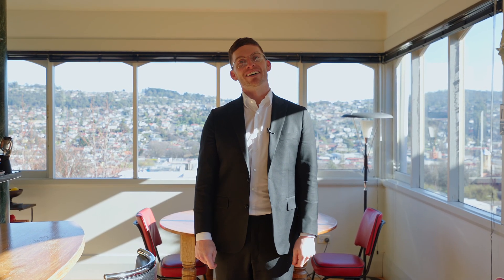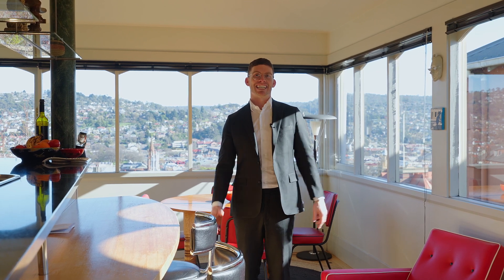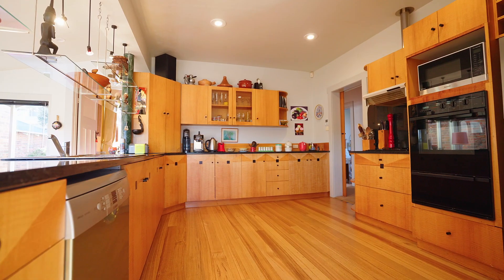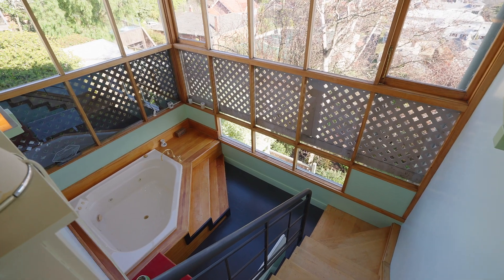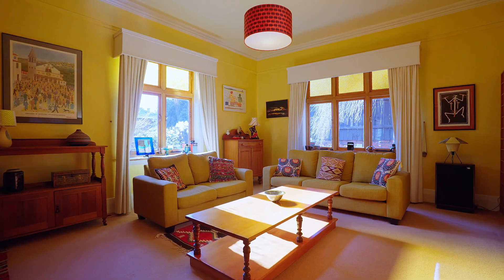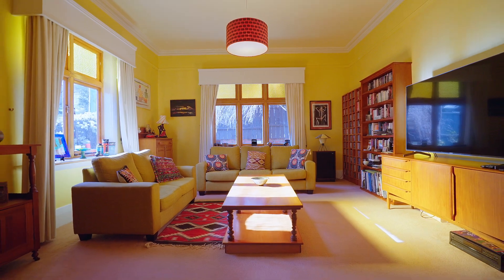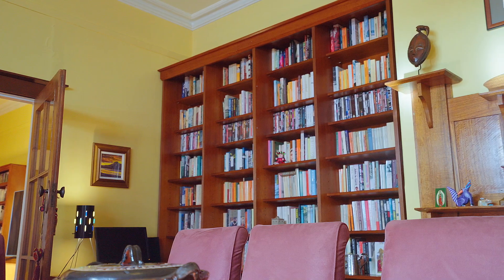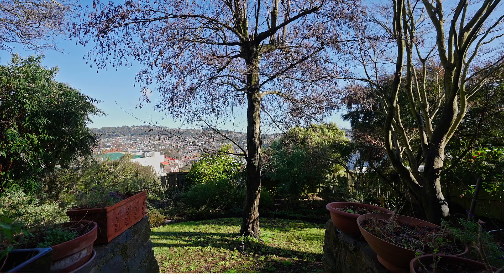44 Welman Street, Launceston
Situated in one of Launceston most coveted streets possessing the unbeatable combination of elevation, aspect and proximity to the city, 44 Welman Street is the architectural hybrid home that you've been looking for. A blend of the original Californian Bungalow style with an extensive Art Deco inspired renovation throughout, the property becomes an expression through motif by both the home and its occupants.

Undeniably rich in its warmth and character, the upper level of the home has been oriented around the million dollar views of the Launceston City, the mouth of the gorge and the Tamar River/kanamaluka. The kitchen is the focal point of this experience with its natural tones expressed in stone and timber with the black granite bench tops and Tasmanian fiddle-back oak joinery.

The upper floor bathroom too has been designed around the unique experience of the occupants with a split level concept including high quality fixtures and fittings in the main bathroom as well as a sunken spa room nestled in and above the garden in a glass box like design that soaks up the Westerly sun as it sets over the city.

The bedrooms are all generously sized and privately positioned and each have their own characterful qualities from the oculus windows, deep sills for displaying treasures or the feature pendant lighting from local artisans. There is also a walk-in closet come study space that has its own unique interpretation of the privileged position that the home occupies on the hill.

The living rooms run along the Northern edge of the home and enjoy light from morning and until evening providing the option to withdraw into the formal sitting room, host in the formal dining room or relax in the living area adjacent the wonderous kitchen space. The dining room itself has been designed as a multi-purpose space with custom furniture and joinery by renowned Alan Livermore with the owners content for the bespoke bookshelf and integrated desk to remain as part of the property for the future owners.

The lower level of the home contains an additional bedroom, ensuite bathroom and quality laundry facilities but perhaps most excitedly an undercroft space that is conducive to further extension or development for those seeking the A+ position offered but who may also have a larger family. This area is directly connected to both the established gardens but also has its own seperate entrance and would lend itself to the creation of a short-term holiday let.

Private off street parking is also available, a rare commodity in this part of town. Walking distance to everything from the CBD, to the St Georges Square shopping experience, parks, schools and hospitals - 44 Welman Street is the property that ma